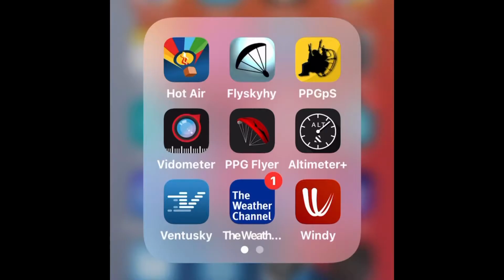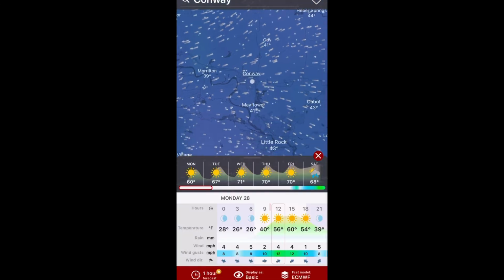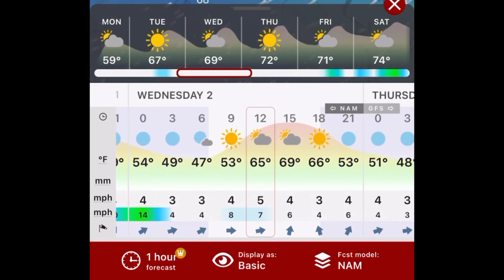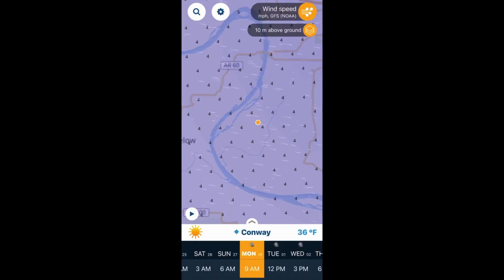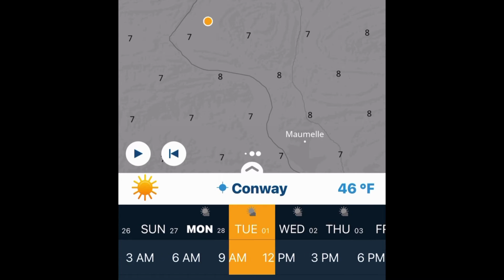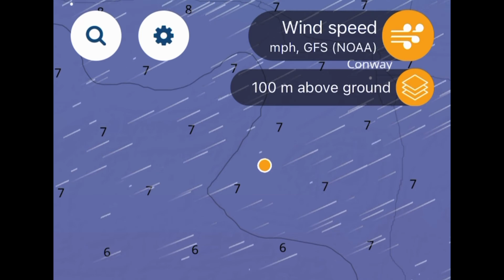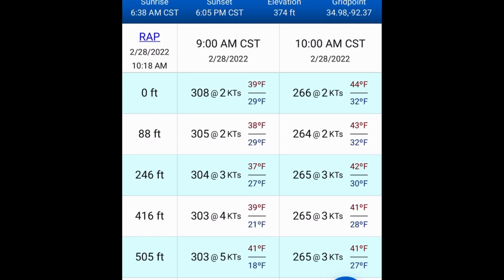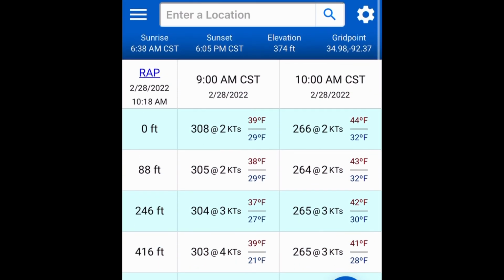3 weather apps I use b4 flying my paramotor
Three apps and one website URL I use b4 flying.

This is a video made to help my students flight school

Weather channel app￼ -
     This is good to give you a general idea of the weather coming up in your area over the next week. Please do not use the wind indication on this app solely to judge if you should fly today or not.￼

Windy (Red). (Blue).
     There is a Windy app that is red and a Windy app that is blue.￼ They are both good but different. The windy red gives me a general idea of the wind over the next week.  ￼￼ I look for the wind direction because if the wind is coming from the west and then abruptly changes where the wind is coming from the east, good indication there might be some wind shear.  This app is good to generally check for wind and gusts. Do not solely use this before you go fly￼

Ventusky-
     This is a really good all-around app for Weather. It’s very visual and it’s easy to understand and comprehend.￼  It shows almost everything you need to know including wind, gusts and winds aloft.￼￼ overlay to see thunderstorms, zoom out to see if they will affect you in the future.￼
Try all the different features it has to offer

If you are a numbers person, and you understand graphs and numbers, this app is for you. It shows the heights above ground level, magnetic heading, wind speed, wind direction, temperature high and low and will even color in wind shear yellow and red.￼
I would never use just one app before I go flying. Use multiple sources and while you are setting up your wing and your motor, just be hyper aware of the wind direction, the breeze, watching the tips of the trees to see If it’s more violent 100 feet above.

Please let me know when Commons down below what apps do you use and recommend before you go flying.